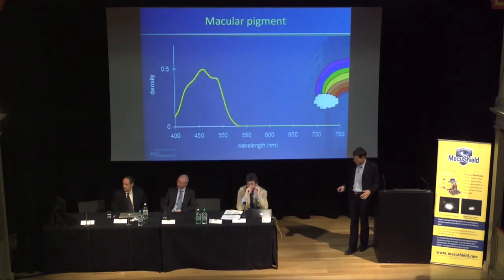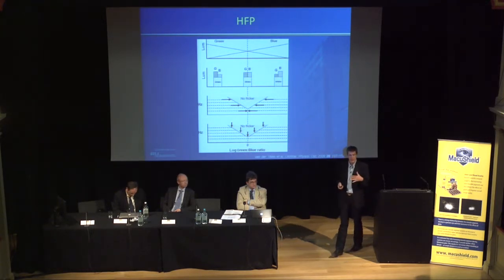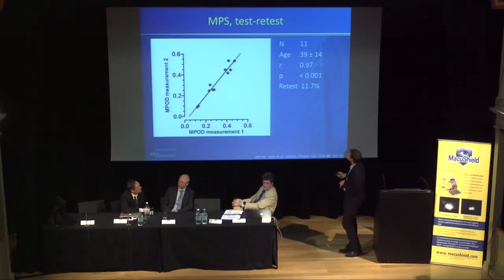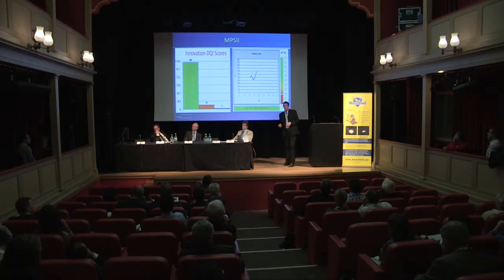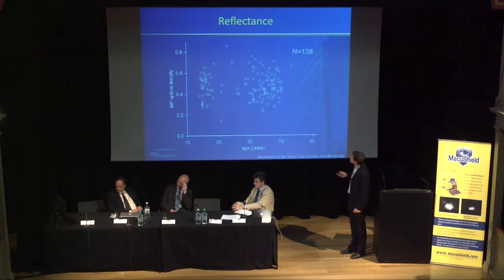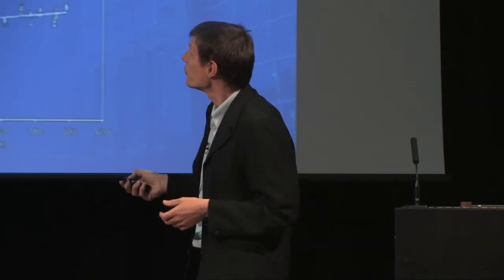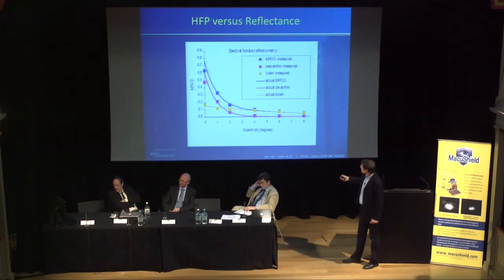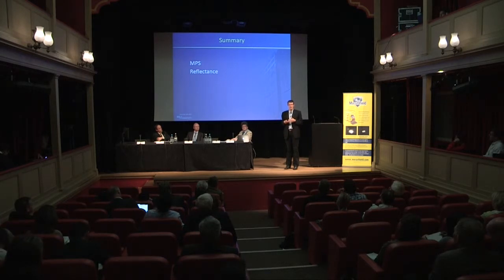"Reflectometry and HFP to measure the MPOD"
Elektron Technology Keynote Speaker: Professor Tos Berendschot